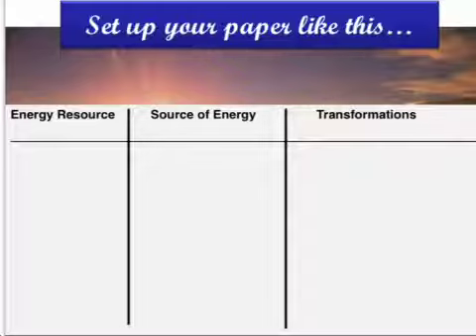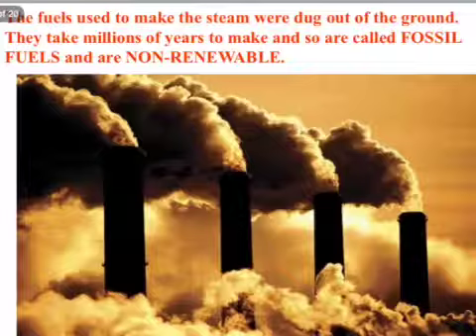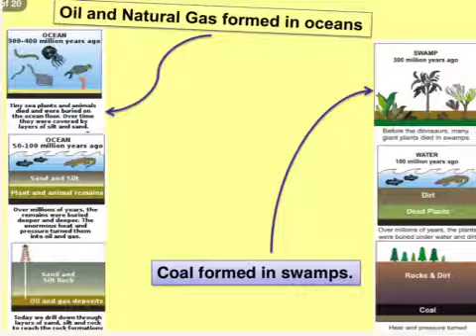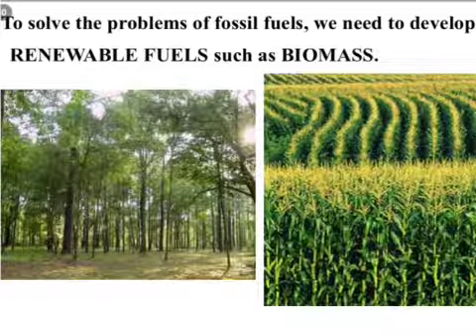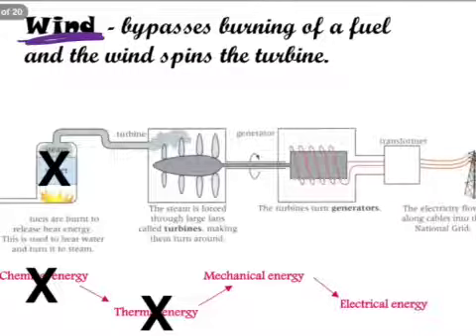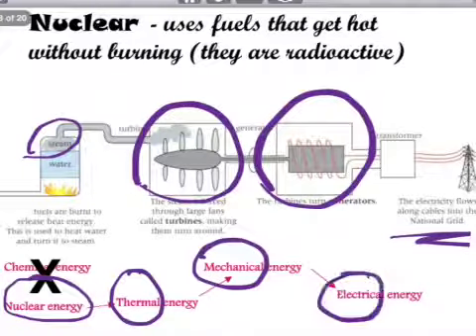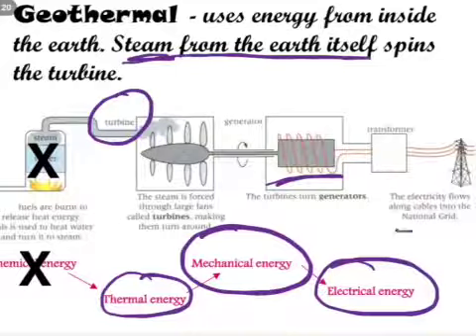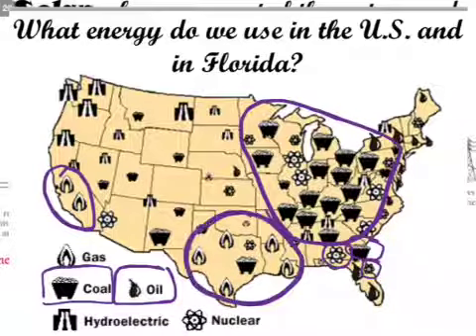Energy Resources Lesson